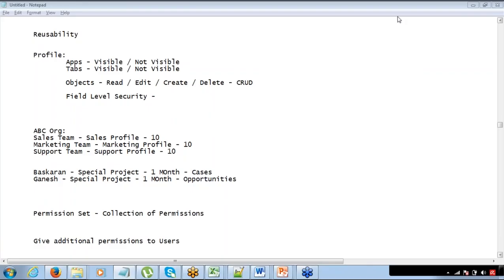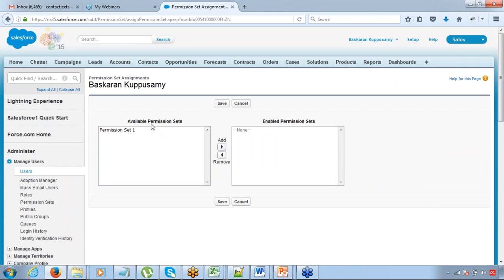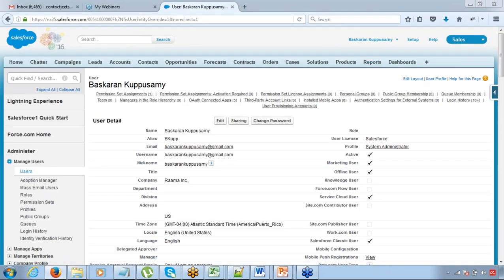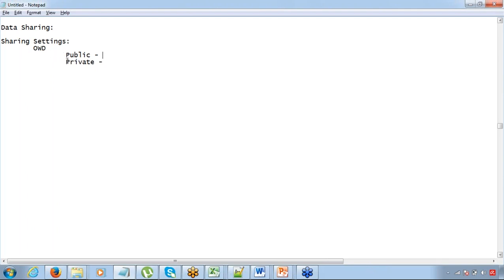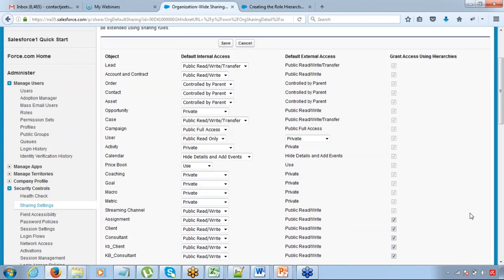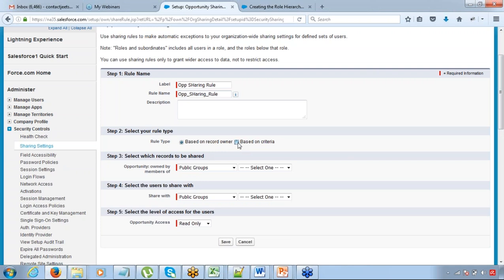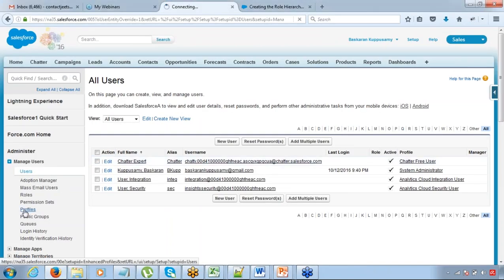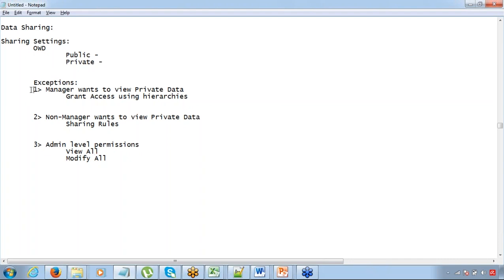04 SFDC Salesforce Admin